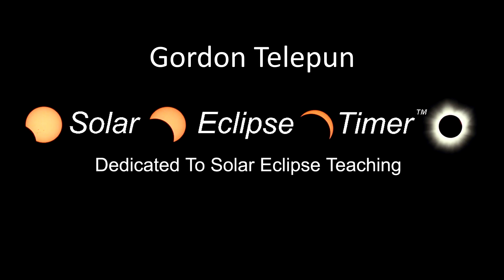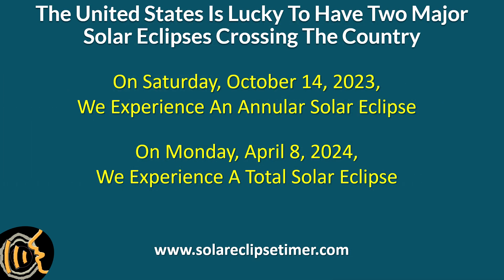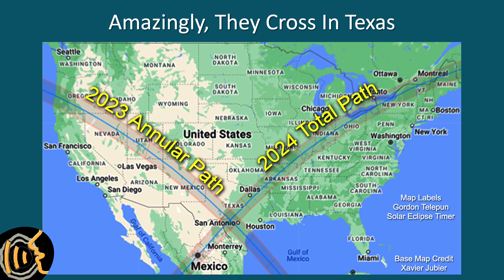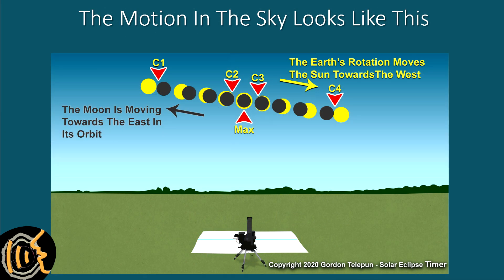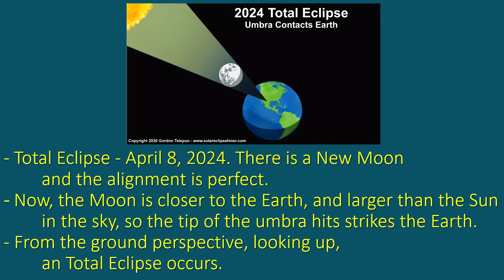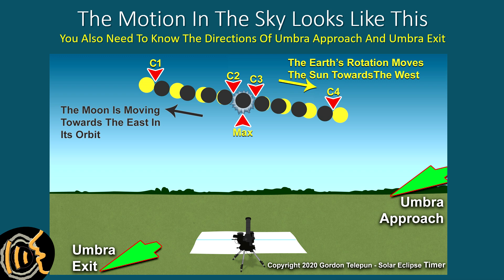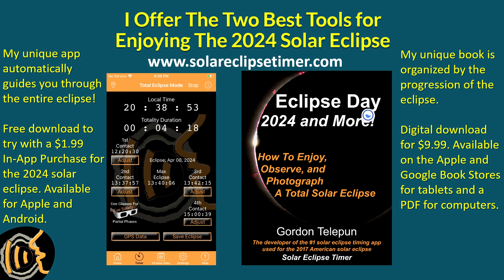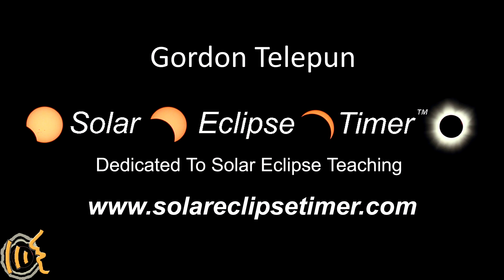Solar Eclipse Eye Safety - 2023 Annular versus the 2024 Total. And Eclipse Glasses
NOTE: If you are using my app, Solar Eclipse Timer, for the 2024 eclipse you MUST get the new version updates! Look on the About Screen and scroll to the bottom of the screen. Go to your app store and get the latest version. It's Version for Apple is 4.0.30 and the latest Version for Android is 4.1.33.

Brief video discussing the 2023 annular solar eclipse and the 2024 total solar eclipse.

for more information about my app, book, and all the hyperlinks.